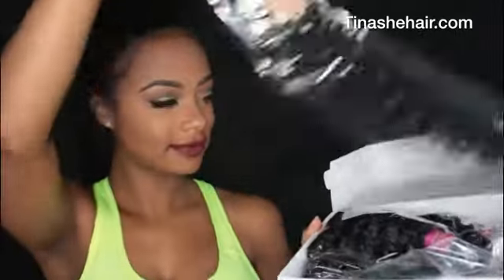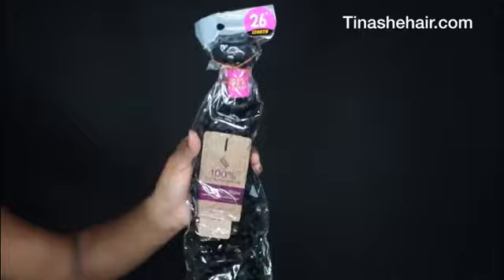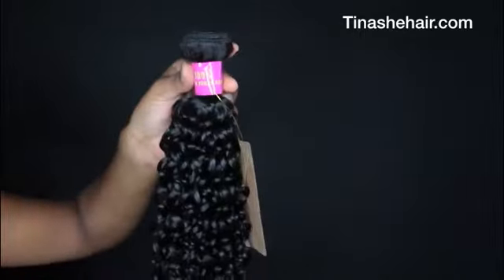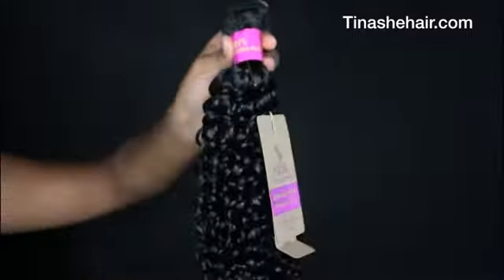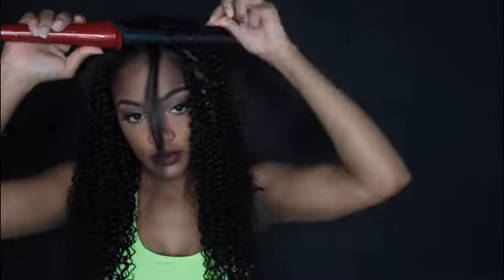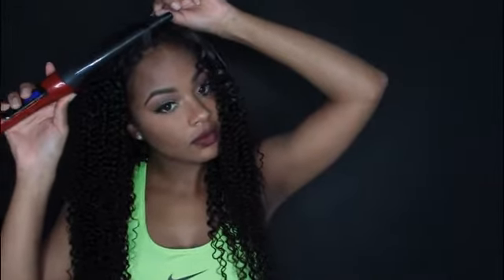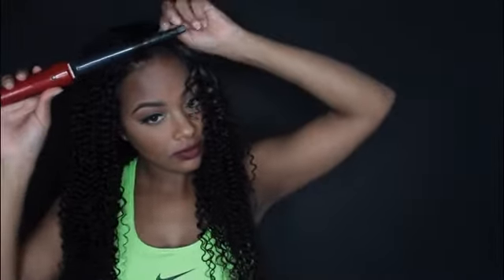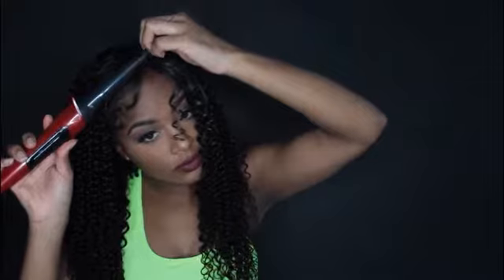Malaysian Curly Hair Review ft.Tinashe Hair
Hair Detailed: Malaysian curly hair
Length: 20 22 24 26